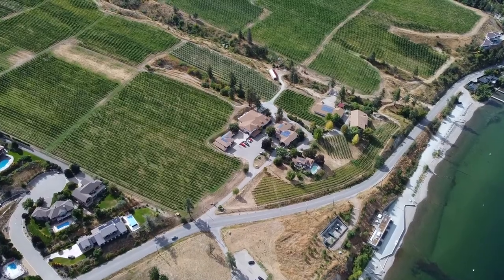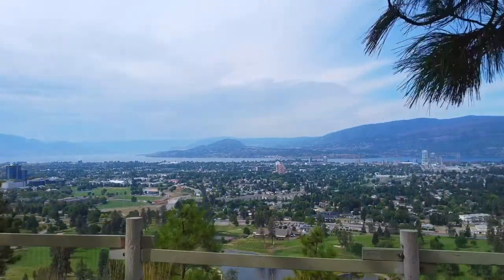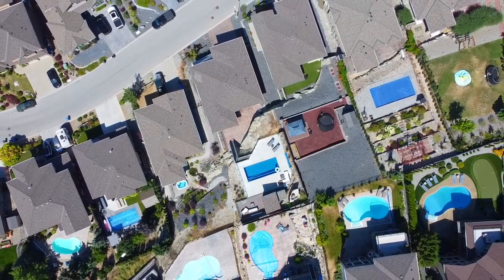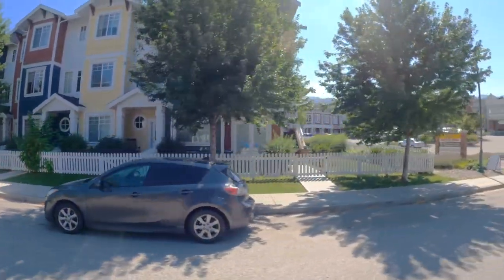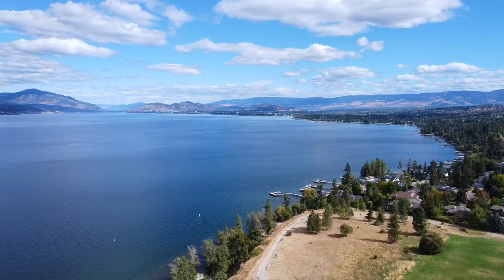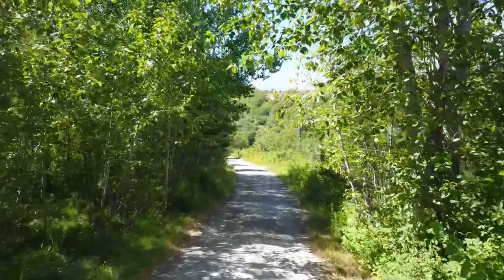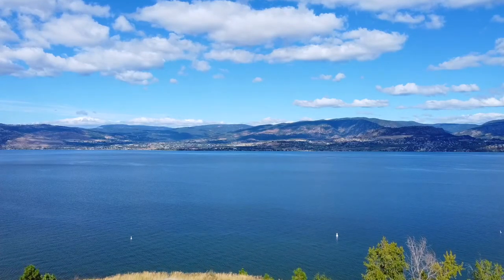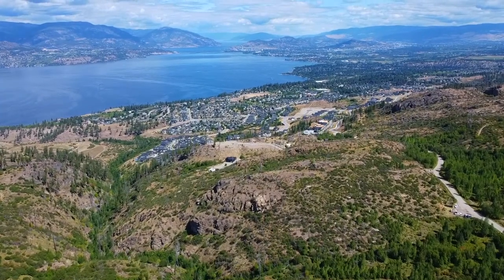Intro to The Upper Mission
Here is your 4 minute introduction into one of Kelowna, BCs best family neighbourhoods, the Upper Mission. In this video I'll go over the pros and cons as well as the types of housing and amenities you can find in this well respected neighbourhood. If you're looking to move to Kelowna, BC and want a family neighbourhood or lake views then this neighbourhood is a must for you to view.

📲 I love helping people find their new place to call home here to Kelowna, BC! If you are thinking about moving to a new home, buying your first home or relocating here to the Kelowna area, I can make that transition so much easier on you!

Reach out Day/Nights/Weekends whenever is convenient for you!

Matt Ranger - REALTOR®
RE/MAX Kelowna
100-1553 Harvey Ave.
Kelowna, BC